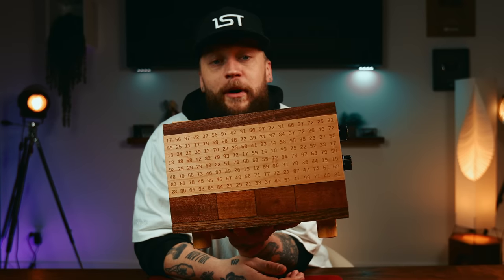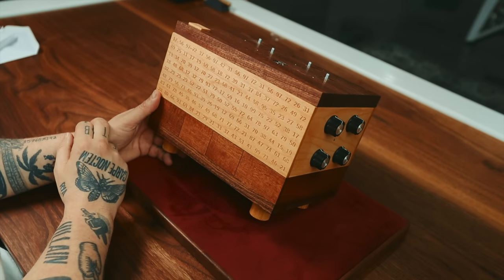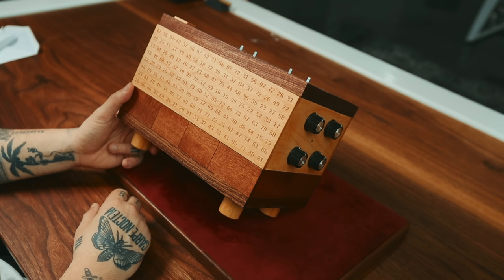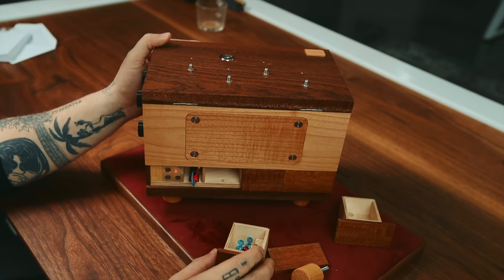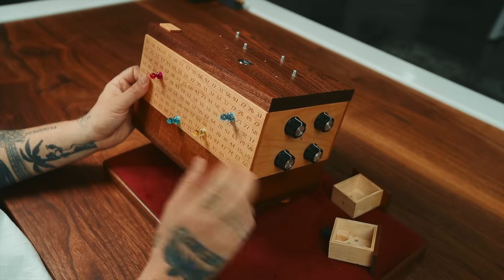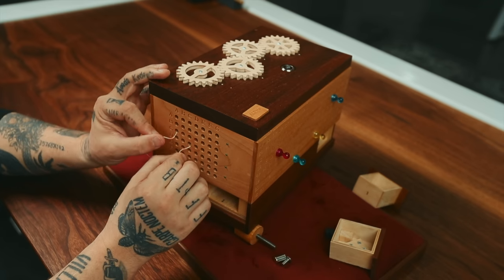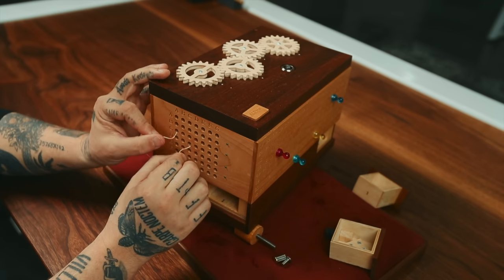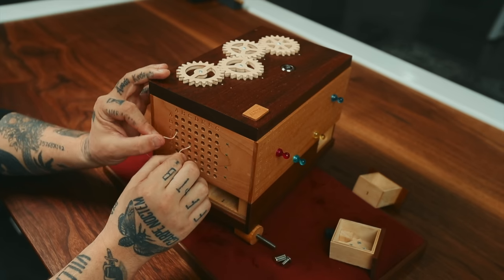Solving THE IMPOSSIBLE BOX (Genius Level Puzzle)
Impossible Puzzle
Today I'm going to attempt to solve this level 10 Puzzle box Names "The Impossible Box" Alpha Enigma by a Puzzle creator I found on Etsy. This is simply one of the funnest puzzles ever! Hope you like it!

IF YOU WANT TO SEND ME STUFF:
Chris Ramsay
CP 50011 BP. Galeries Des Monts
St-Sauveur, PQ
Canada
J0R 1R0